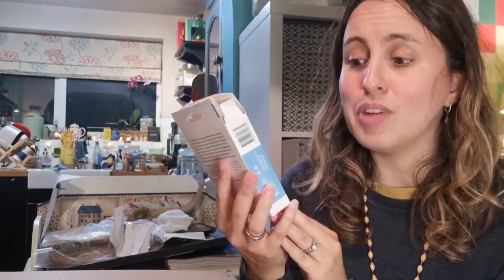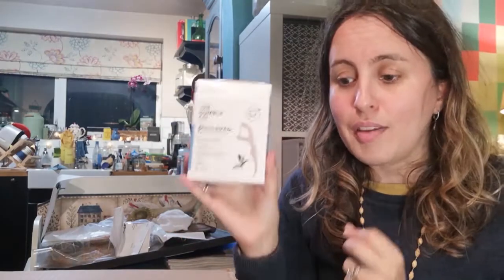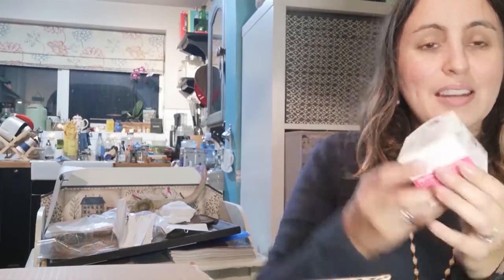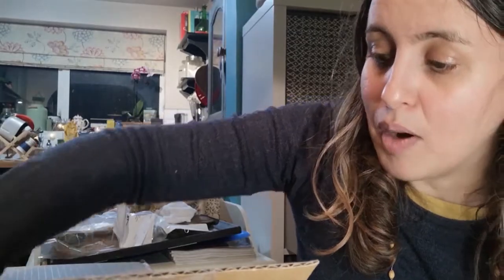The Humble Co Unboxing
This month I've been gifted a selection of products to test from The Humble Co. { in association with Humble Smile Foundation { here is my unboxing video.